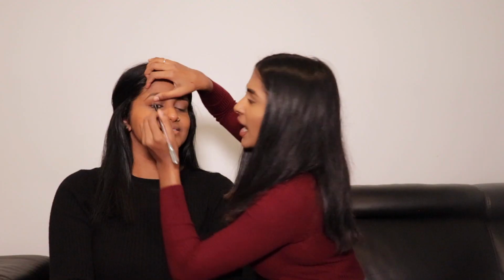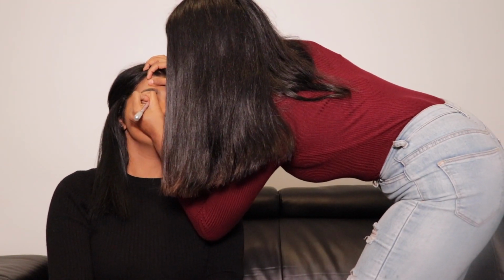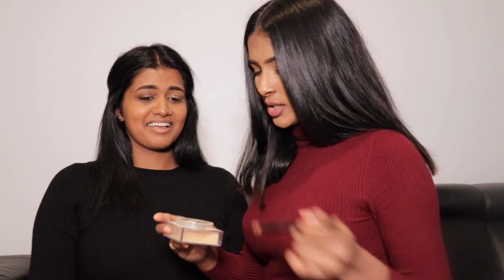MY SISTER DOES MY MAKEUP CHALLENGE ft. LUXSIYA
Does her makeup pass to be as good as me?

Hey guys! I'm back with another video! I got my sister to do my makeup for a change and she definitely did a good job! Watch the video to see if her makeup passes to be as good as the way I do my makeup.

P.S NEXT VIDEO: Makeup Tutorial in Tamil 👀  (When should I upload it?)